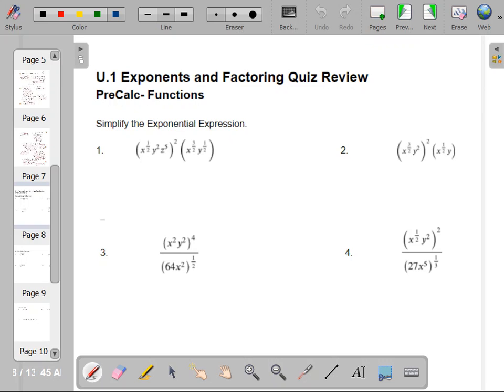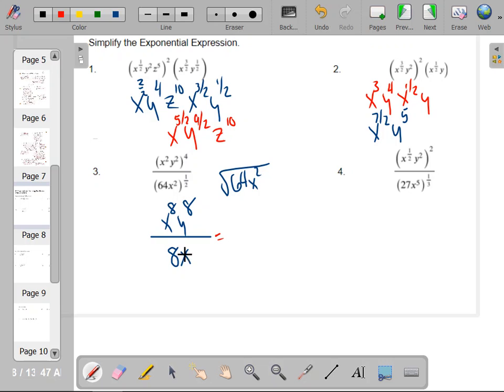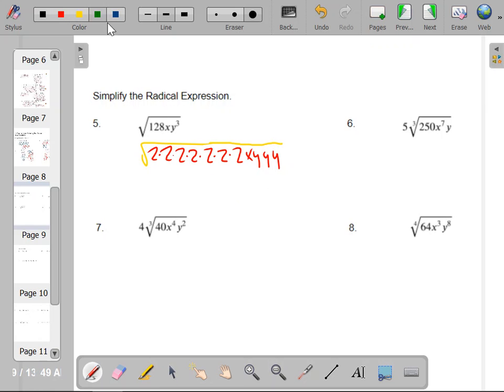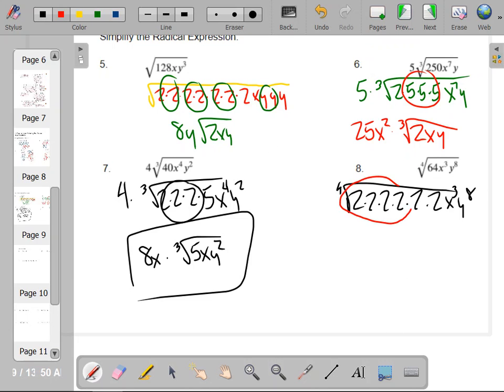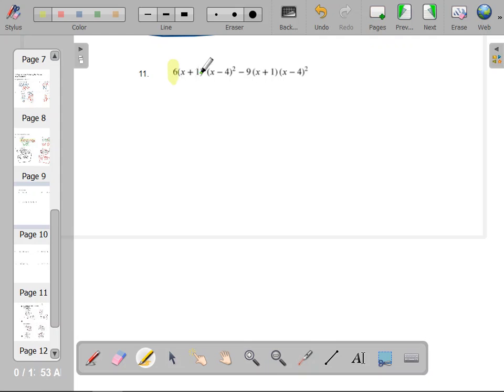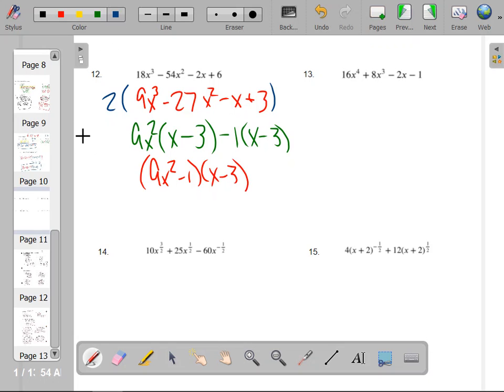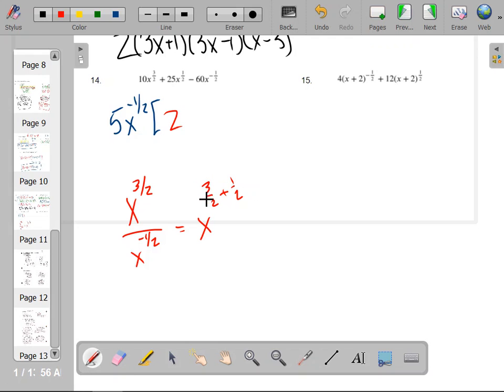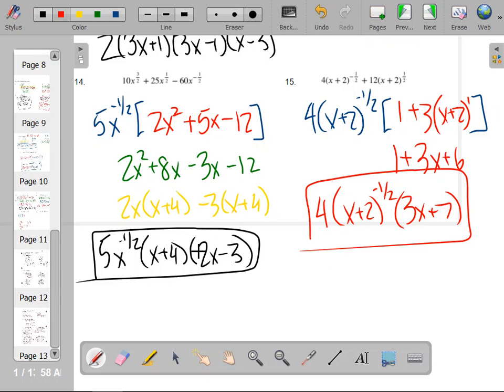Unit 1 Quiz Review